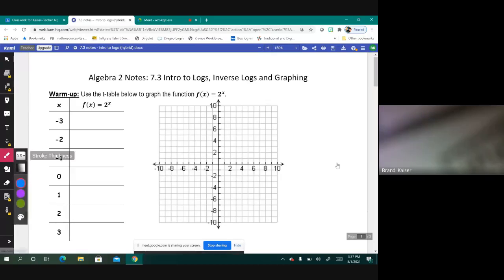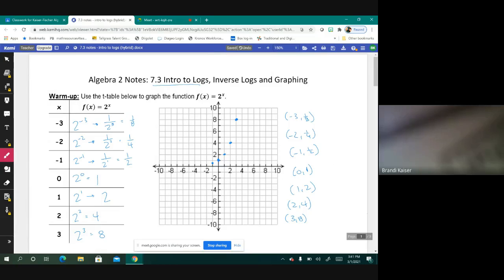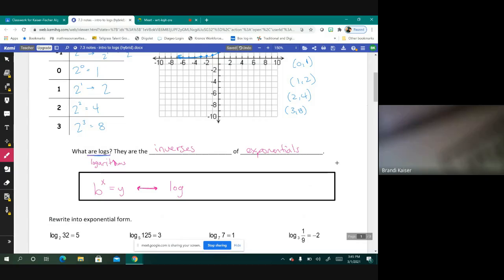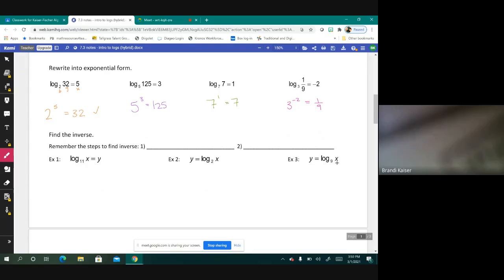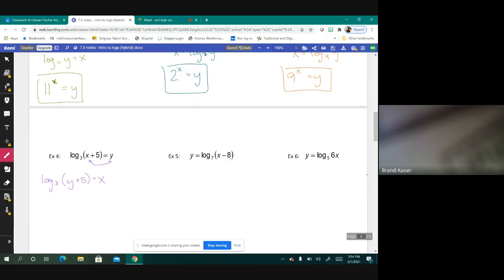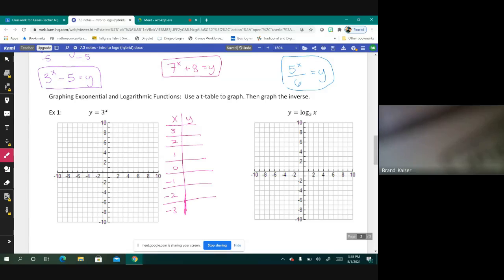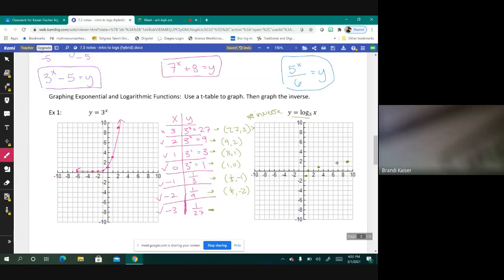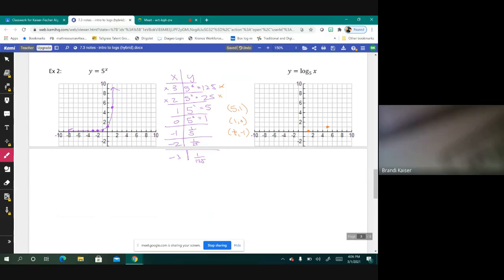7.3 Virtual Lesson